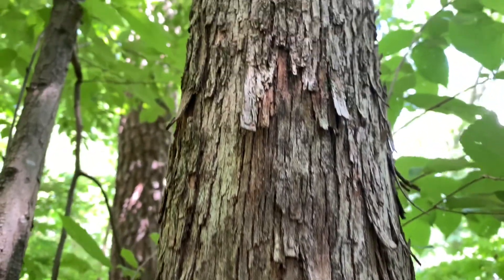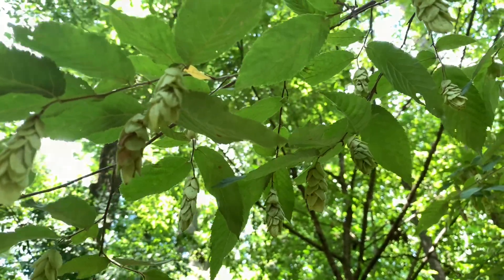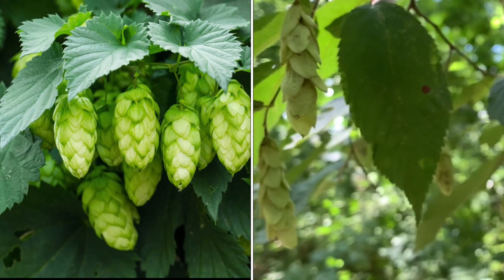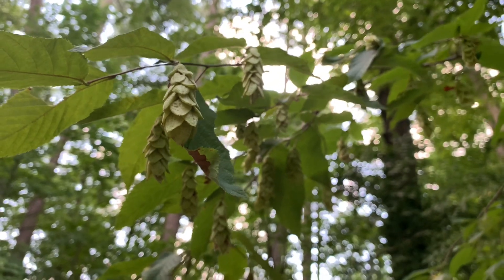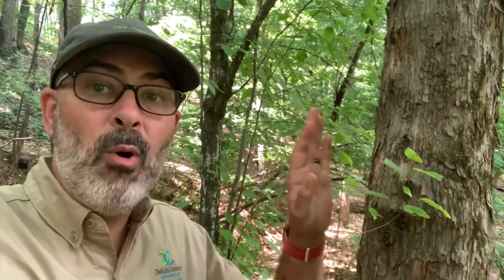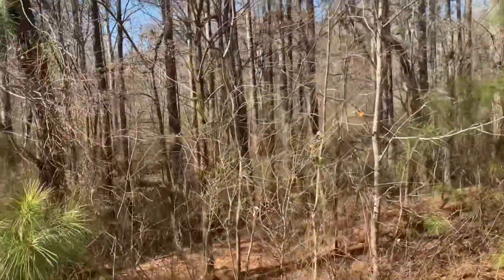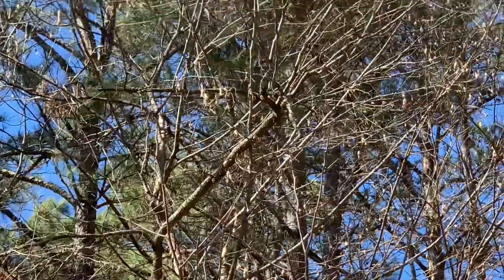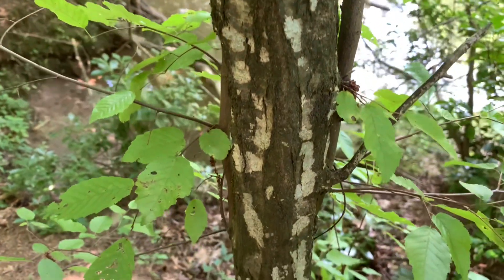Hop hornbeam trees & witch’s broom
Named after the hops vine (but not related) and the American hornbeam tree (a cousin), the eastern hop hornbeam (Ostrya virginiana) is a very interesting tree with edible seeds, many historical uses by humans, and sometimes a strange genetic disorder called “witch’s broom.”